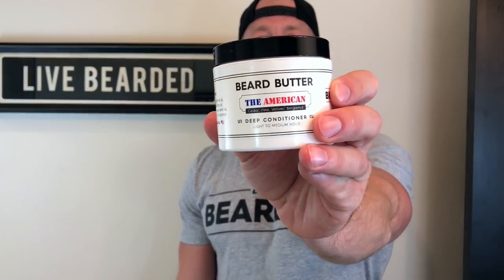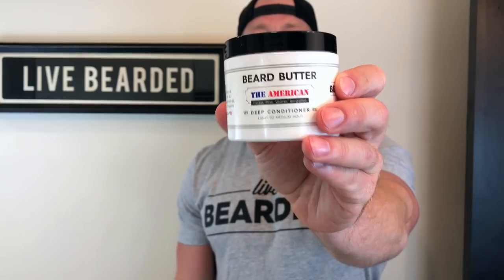How to apply Beard BUTTER (The Right Way)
DESCRIPTION:

In this video, Spencer shows you how to properly apply it and why it's a must for every beardsman.

Beard butter is one fo the best kept secrets to growing and maintaining your beard. The butter instantly absorbs into your beard hairs giving you a fuller appearance and offers a light/medium hold to tame those flyaway hairs and style your beard.